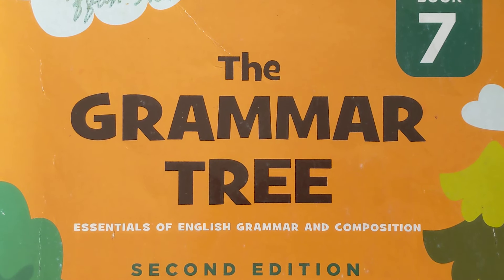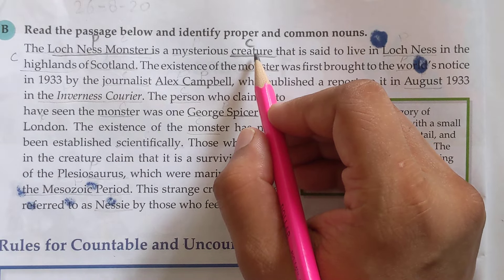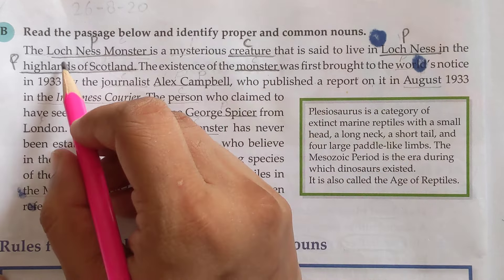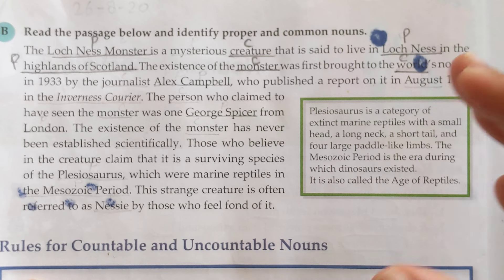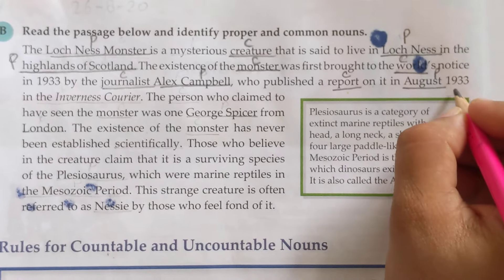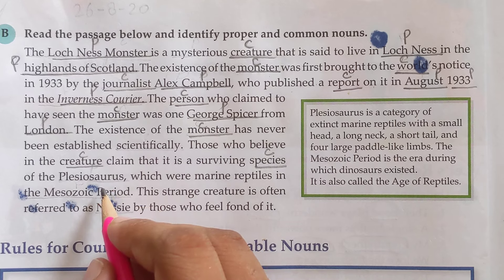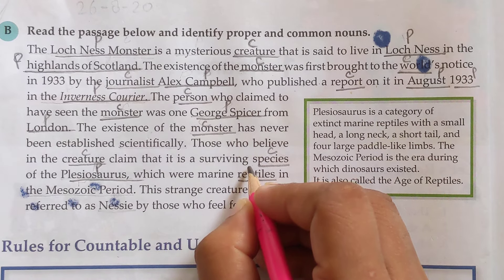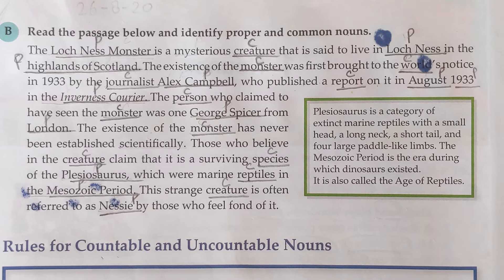Nouns: kinds pg#2 | Grade 7 Oxford Grammar tree| Lesson 1| common noun and proper noun with detail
Nouns: kinds | Grade 6 Oxford Grammar tree| Lesson 1| forming nouns from verbs and adjectives

Parts of Speech explanation
Parts of Speech exercise
Parts of Speech in English grammar with examples
parts of speech chart
parts of speech song
parts of speech project
Parts of Speech in English
Parts of Speech for kids
Parts of Speech for class 4
Parts of Speech for class 5
Parts of Speech for class 6
Parts of Speech for class 7
nouns and it's kind
types of nouns
common noun and proper noun
countable and uncountable nouns
concrete and abstract nouns
collective nouns
compound nouns
forming nouns from verbs and adjectives
verbs to nouns
adjectives to nouns